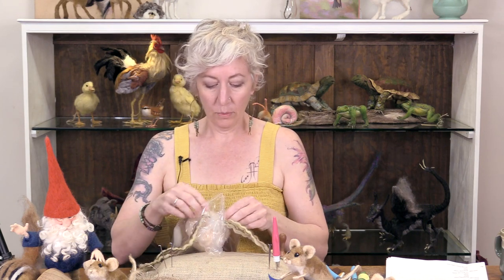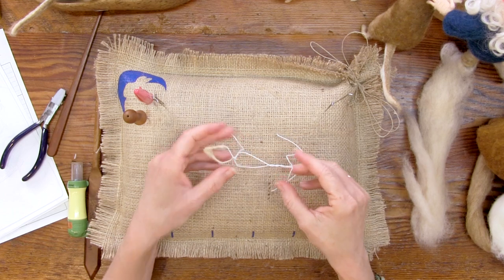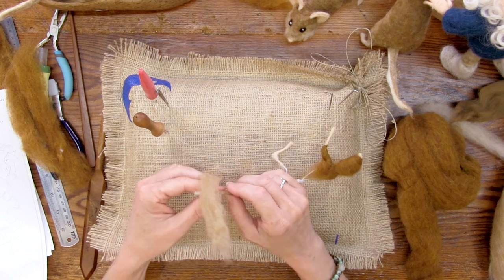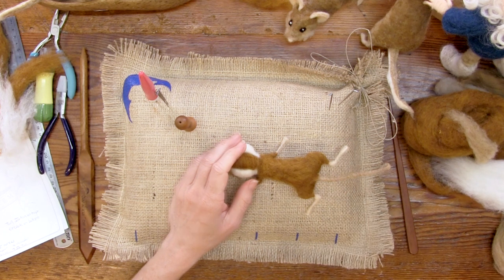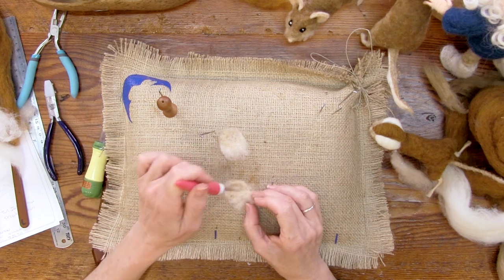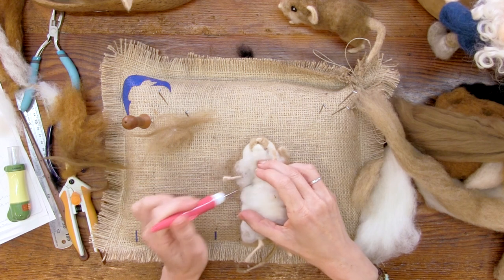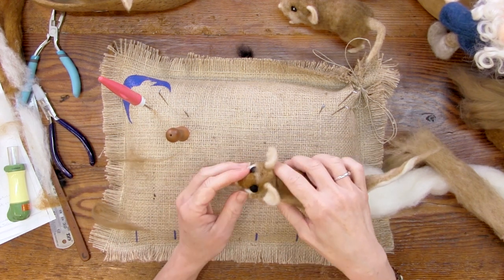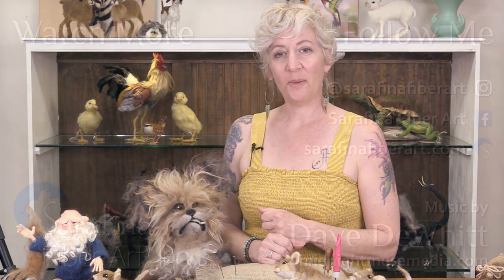Needle Felting Tutorial - Oldfield Mouse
Join Sara Renzulli of Sarafina Fiber Art as she brings a needle felted oldfield mouse to life! Don't forget to check out for all of the tools and supplies you'll need for this project.

0:00 Intro
2:37 Supply Pack Contents / Materials Needed
4:55 Building the Armature
19:55 Adding Core Wool
23:50 Adding the Tail
30:50 Creating the Head
44:44 Creating the Ears
45:10 Creating the Eyes
49:12 Belly Pelt
52:00 Back Pelt
57:36 Blending the Pelts
1:02:50 Finishing the Tail
1:08:00 Blending/Finishing Touches
1:19:12 Outro